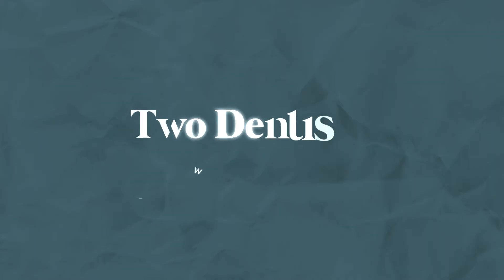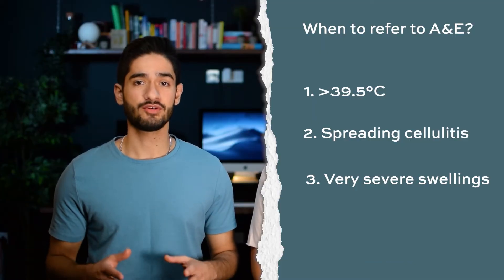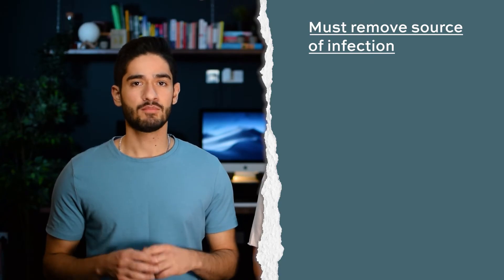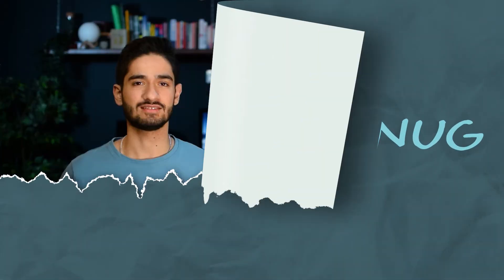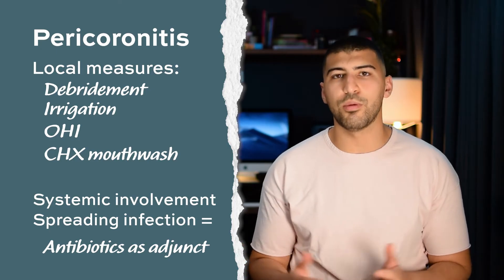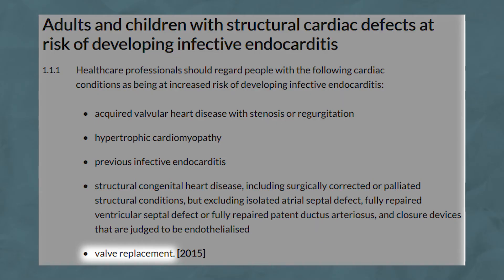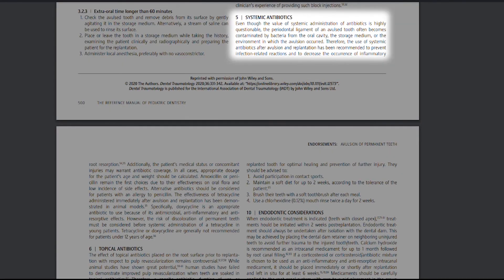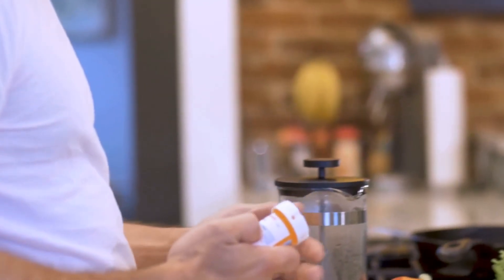Antibiotics in Dentistry Summarised - MUST KNOW!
In this video, we'll be going through the most important antibiotics you can prescribe in dentistry,
discussing when to refer to A&E, when to prescribe antibiotics and what you should prescribe! We'll talk through when you would prescribe antibiotics for patients with a dental infection, wisdom tooth pain, preventative prescribing among other reasons. Watch the video to find out!!

Timestamps:
00:00 - Intro
00:29 - Dental Abcess
02:43 - NUG and Pericoronitis
04:02 - Prophylaxis for IE
05:09 - Avulsion
05:40 - Sinusitis
06:15 - Outro